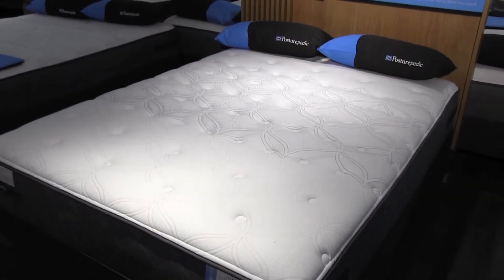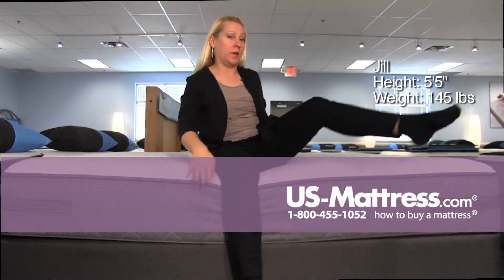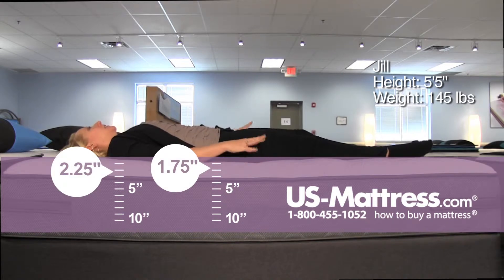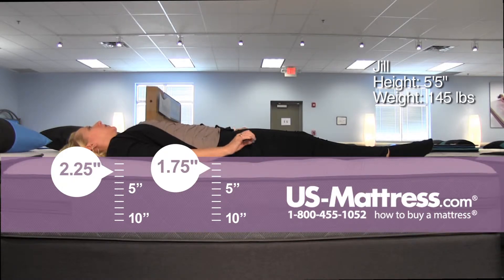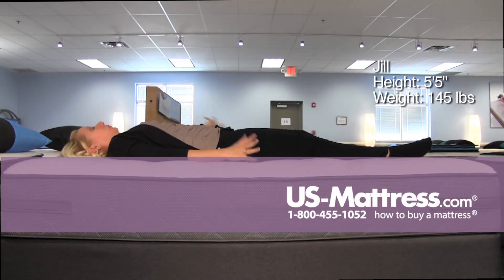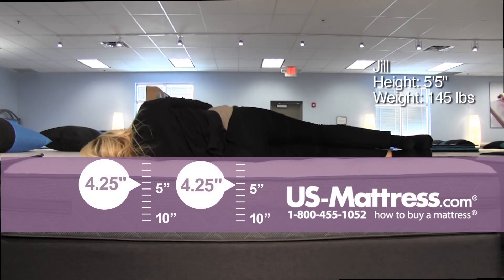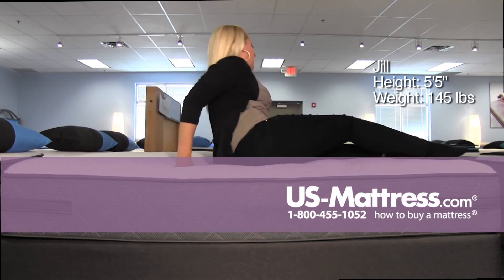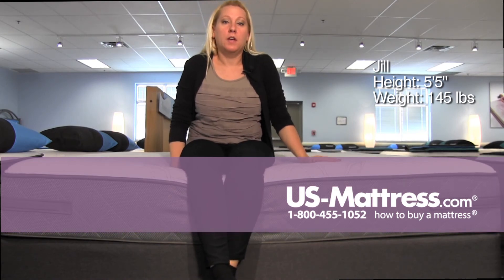Sealy Posturepedic Cooper Mountain III Cushion Firm Comfort Depth with Jill